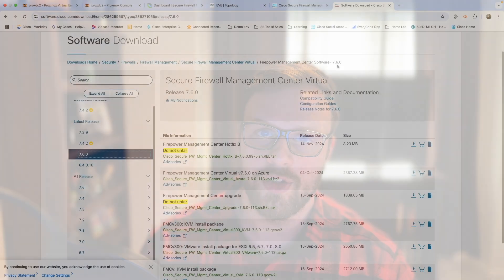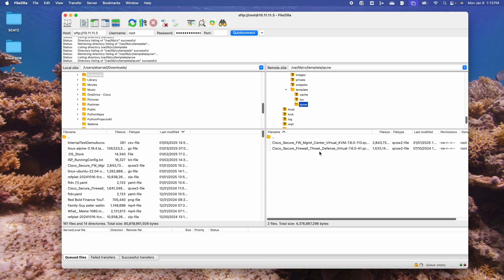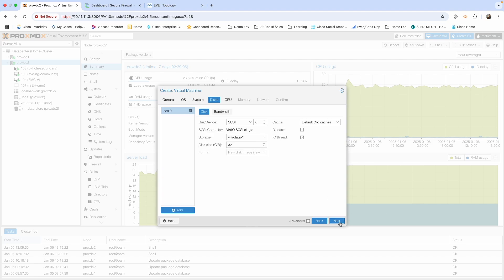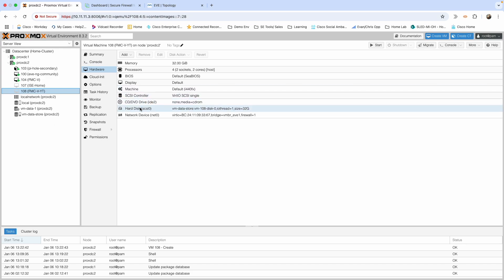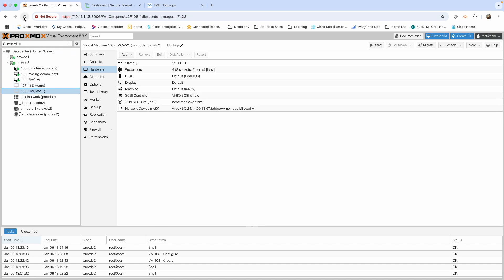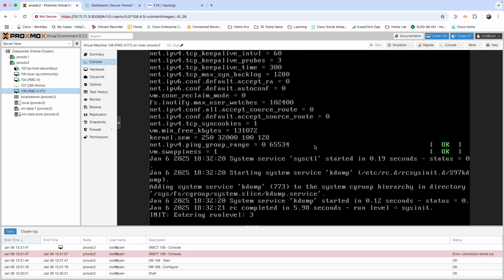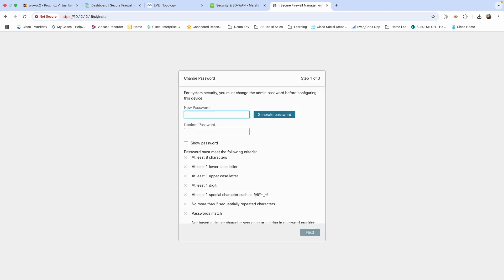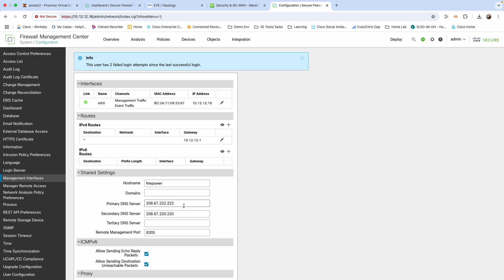Installing Secure Firewall Management Center Virtual(FMCv) 7.6 on Proxmox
Today I will be installing Cisco FMCv 7.6 on Proxmox.